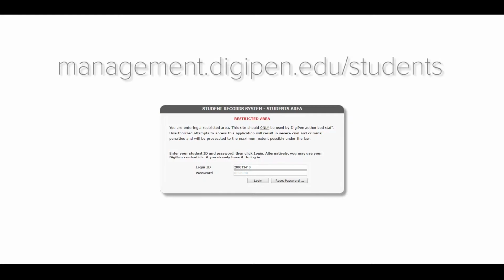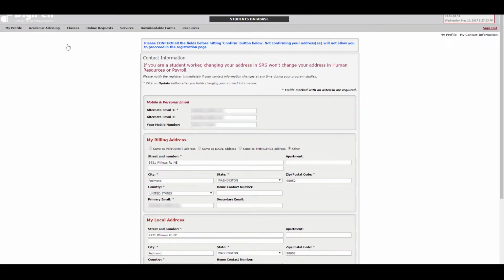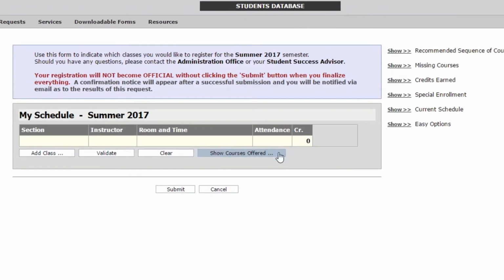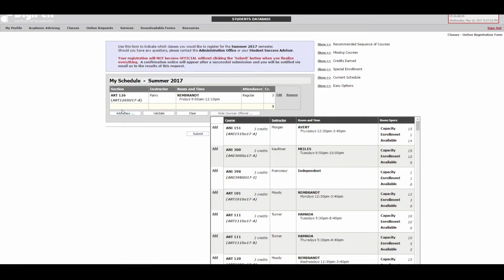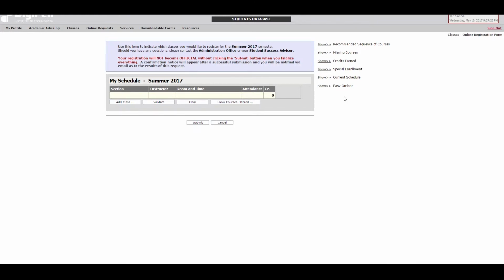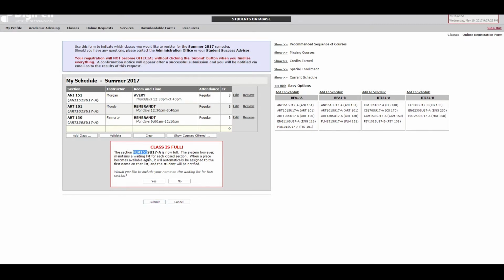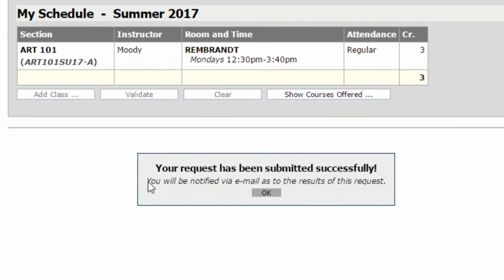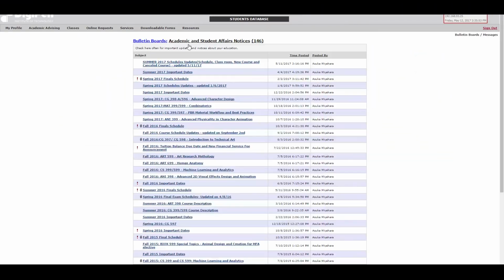Registration Tutorial | DigiPen Institute of Technology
You can register for classes and access your schedule by visiting and logging in with your student credentials.

DigiPen Institute of Technology is a world-renowned leader in education and research in computer interactive technologies.

As the first school in the world to offer a four-year degree in video game development, DigiPen Institute of Technology has advanced the game industry for more than two decades by helping students become skilled software developers, computer engineers, game designers, digital artists, musicians, and sound designers.

DigiPen Institute of Technology offers degree programs in Video Game Programming, Game Design, Animation, Computer Science, Music and Sound Design, and Computer Engineering. Graduate degree programs include a Master of Science in Computer Science and a Master of Fine Arts in Digital Arts.

For details about our graduation rates, the median debt of students who completed these programs, and other important information, please visit: digipen.edu/disclosures